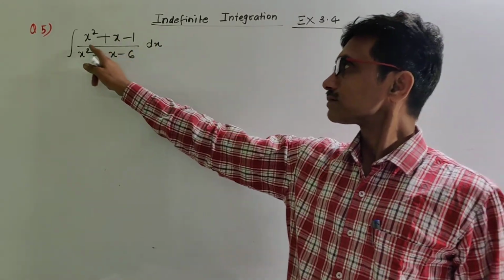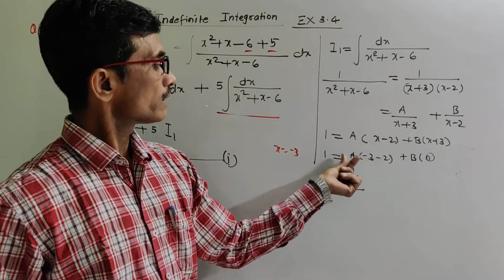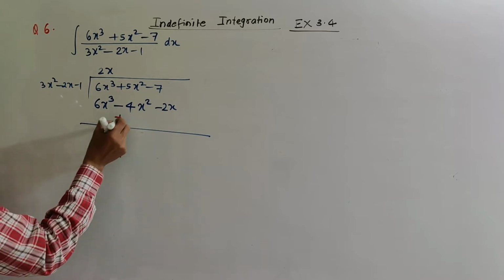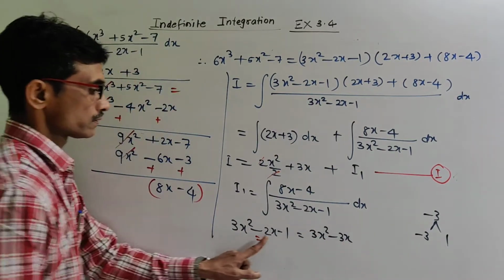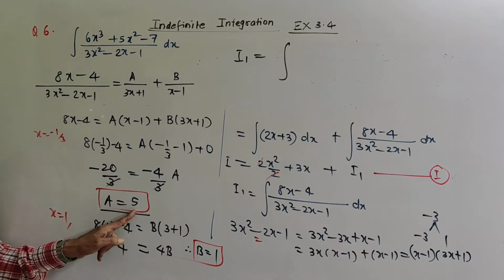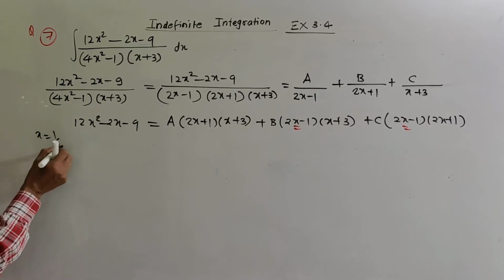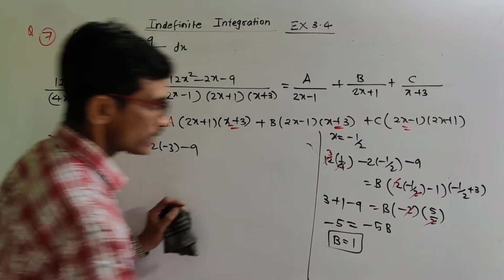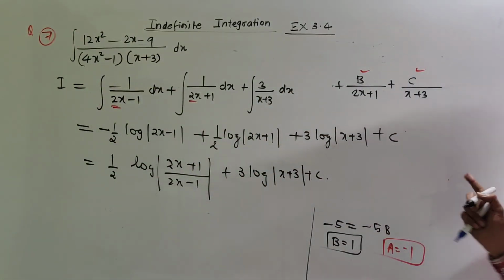Maths Class 12 Indefinite Integration Ex3.4 Q.5,6,7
In this video Q.5,6,7 of ex.3 4 are done